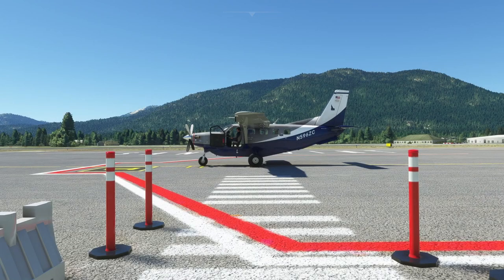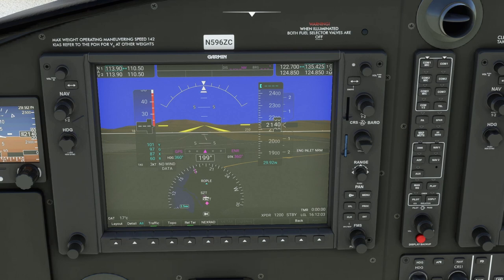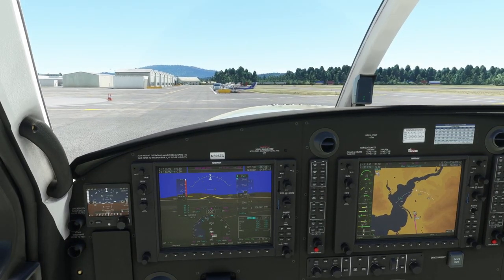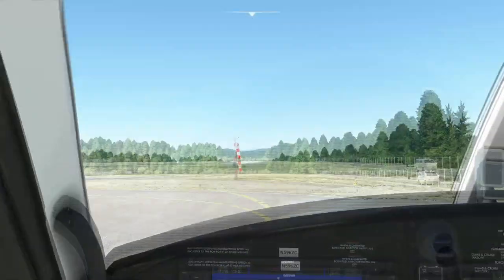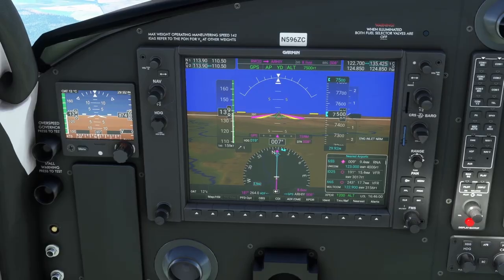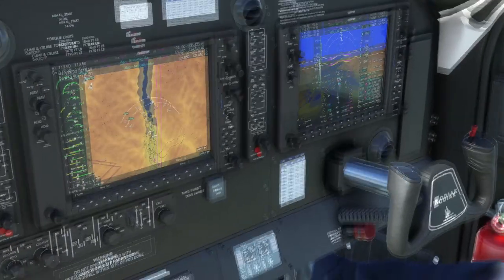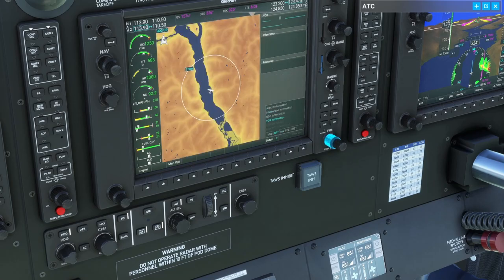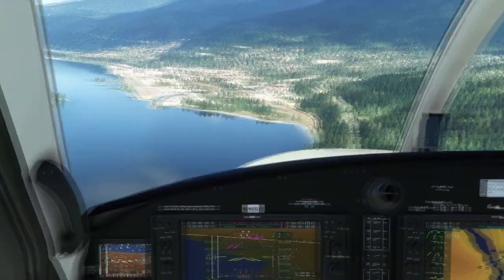[MSFS] Quest Kodiak 100 Tutorial Flight / Sandpoint, ID to Nelson, BC.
Follow along as we take an in-depth look at how to fly the Queat Kodiak TheFlyingPhotographs way! We will definitely make some mistakes along the way, but that's part of the fun!

Time Stamps:
2:14 Before Takeoff Checklist
4:52 Engine Start Checklist
8:42 After Start Checklist
24:31 Engine Run-Up
30:07 Before Takeoff Checklist
32:18 Takeoff
33:15 Climb Checklist
40:08 Cruise Checklist
43:00 Inflight Rambling
1:01:56  ---  Descent Checklist
1:07:53  ---  Approach Checklist
1:17:35  ---  Landing
1:21:00  ---  After Landing Checklist

I'm still figuring out how to do chapters and timestamps. I hope this helps. I would also appreciate any feedback in the comments!

Add-ons:
SWS Quest Kodiak 100
Idaho Air Service livery is from flightsim.to
 KSZT and CZNL is from flightsim.to